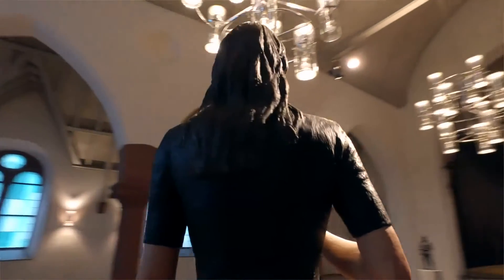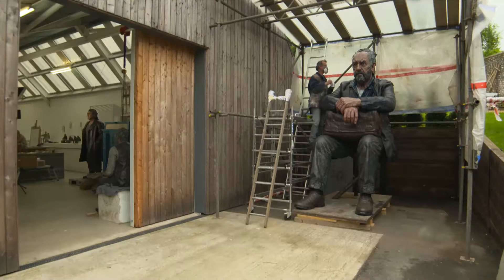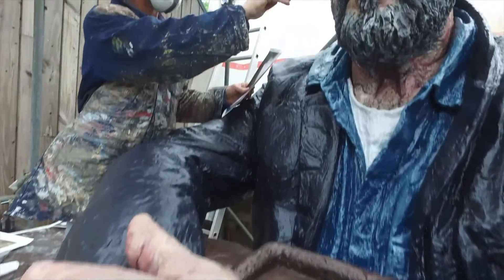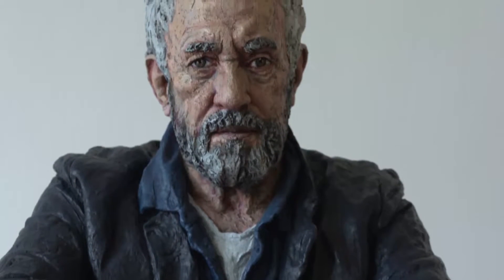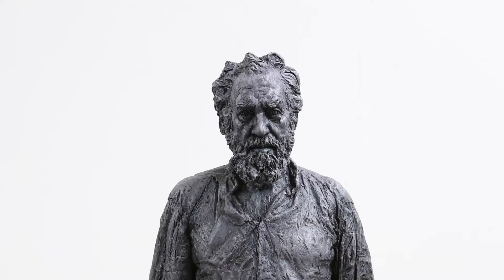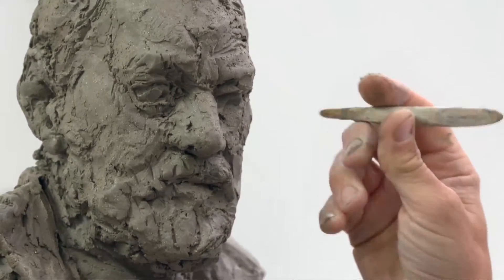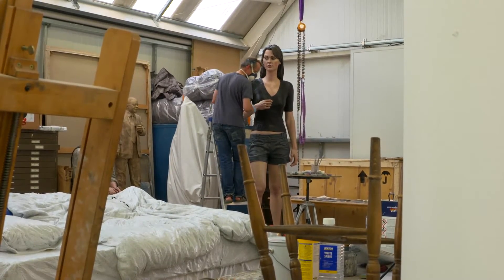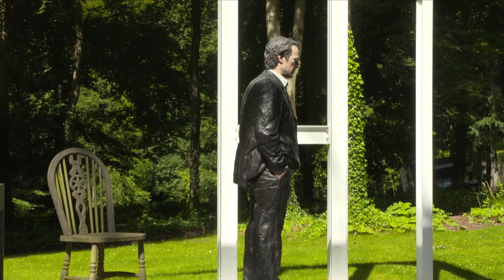Sean Henry: Sculpture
In conversation with artist Sean Henry, this film includes new footage from the North York Moors, Osborne Samuel Gallery in London and Galerie Scheffel in Bad Homburg, Germany.